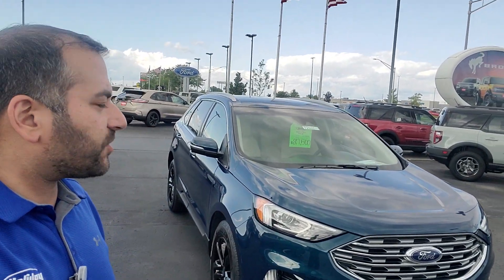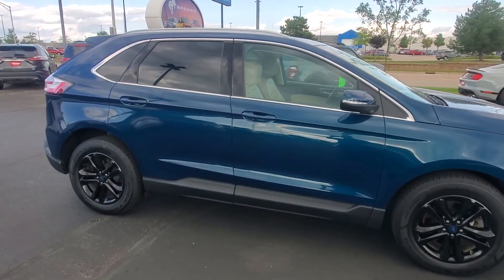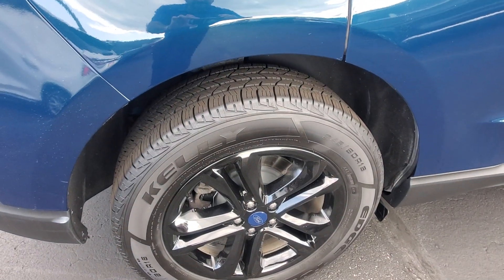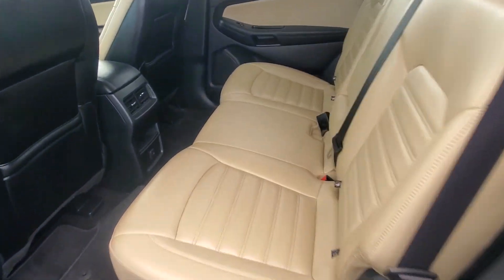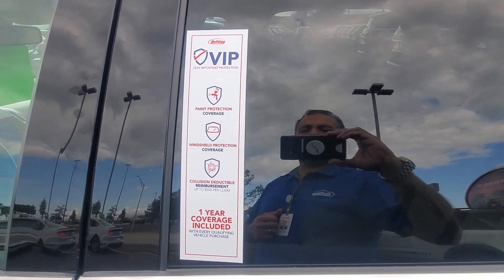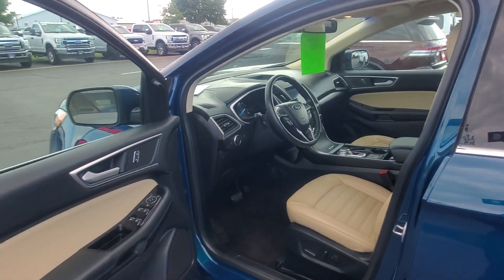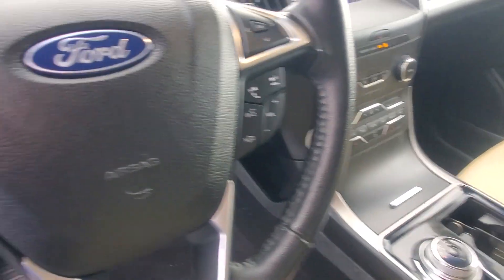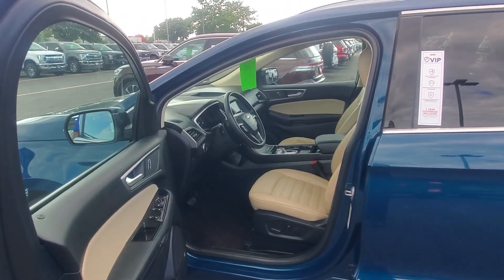2020 Ford Edge for Rachel